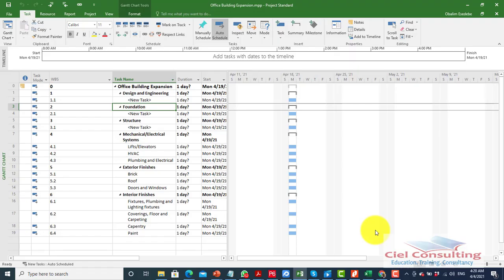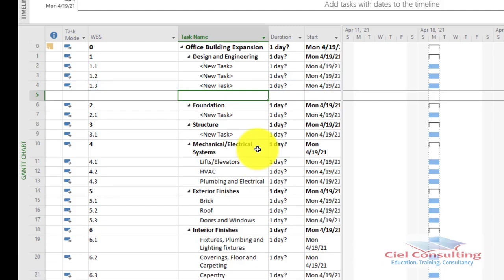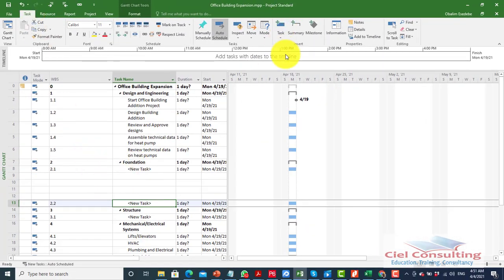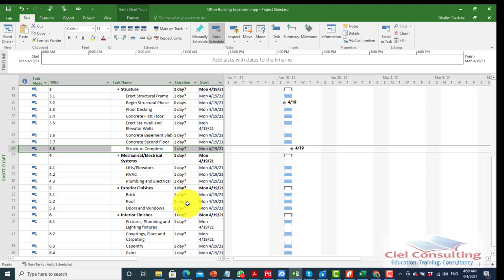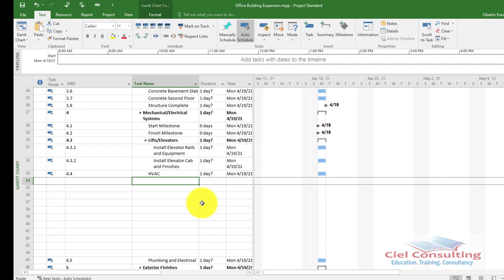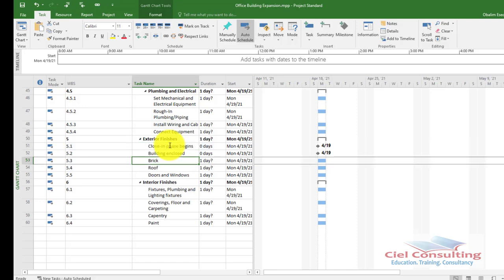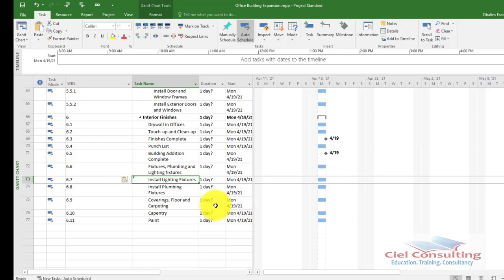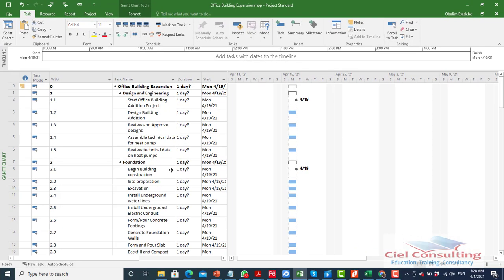MS Project Entering Activities And Milestones